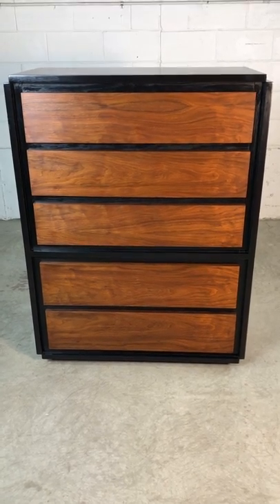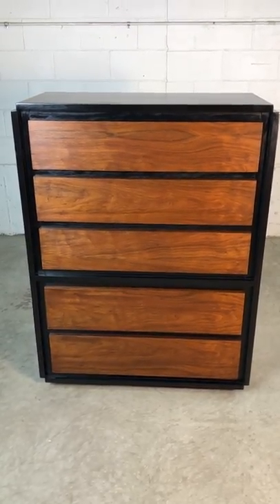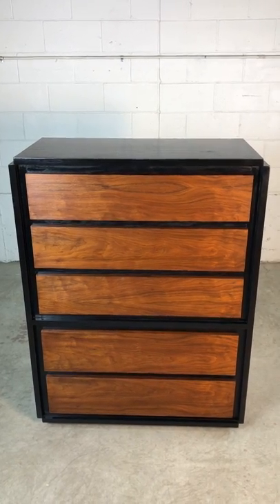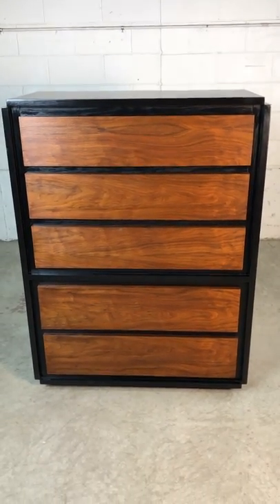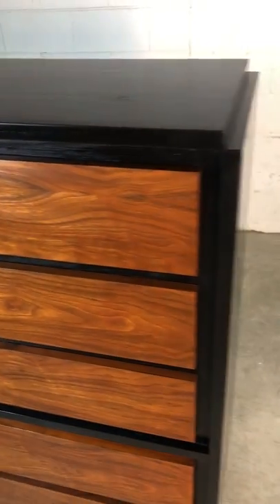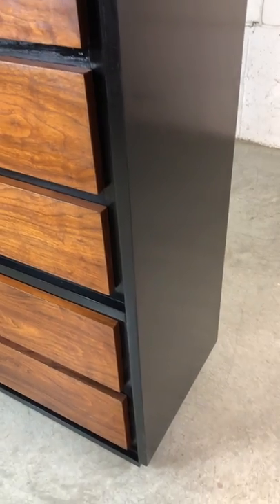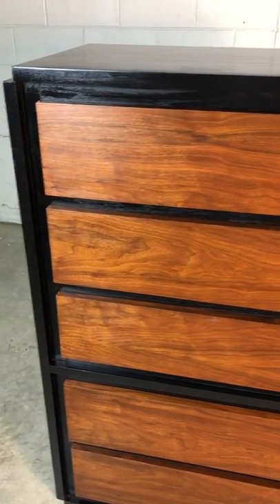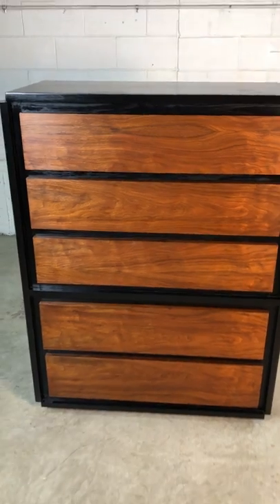1960s Walnut & Black Painted Tall Dresser by Lane Furniture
Mid century modern 1960s walnut and black painted tall dresser by Lane Furniture Co. The dresser has five drawers for storage and is marked in the drawer. The dresser is in newly refinished condition.